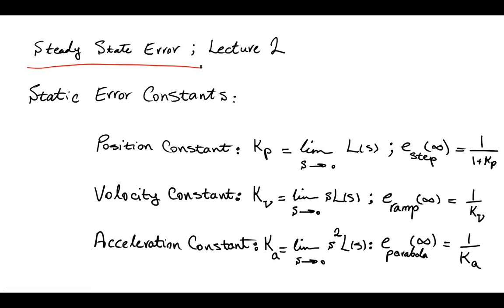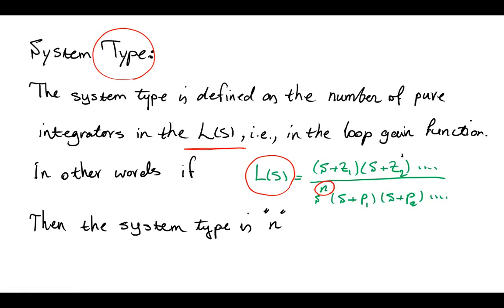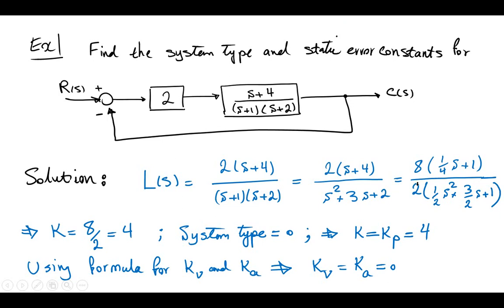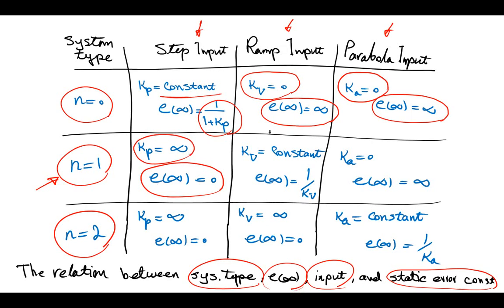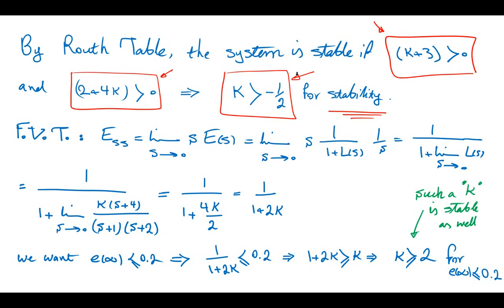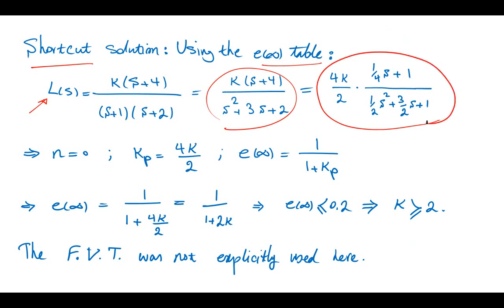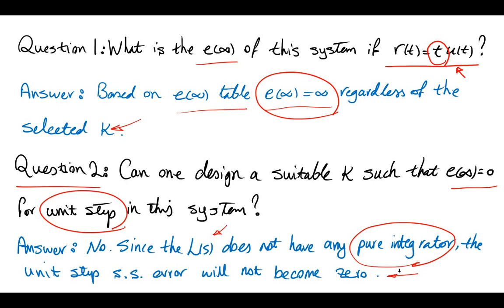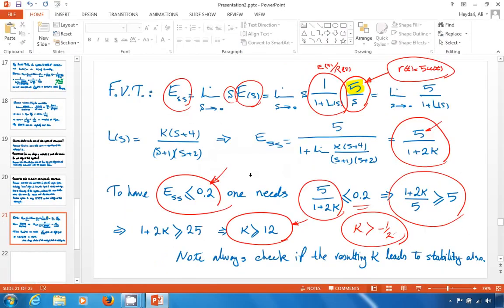Undergraduate Control Engineering Course: Steady State Error - Part 2/2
This is the second part of a recorded lecture for the topic of Steady State Error in undergraduate controls course (ME 352 @ SDSMT).